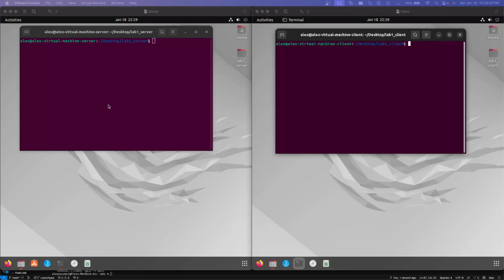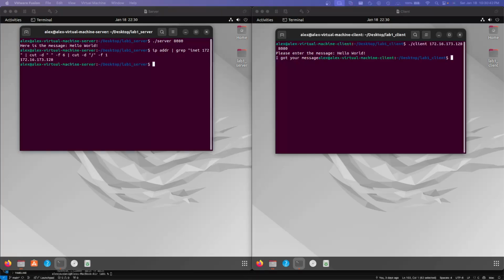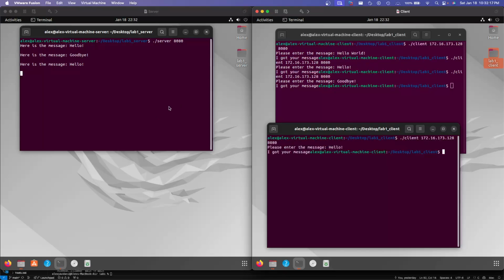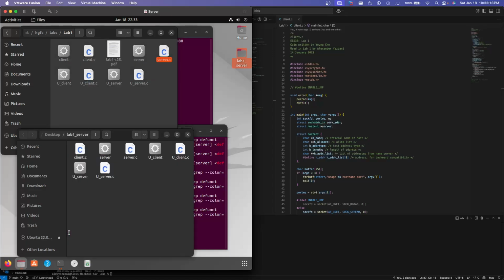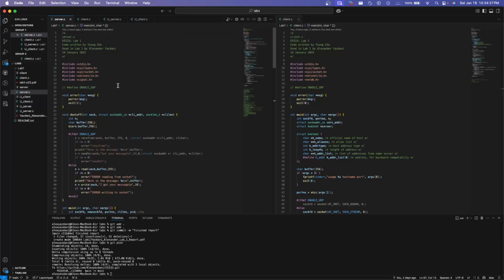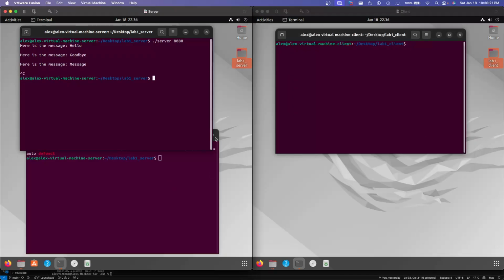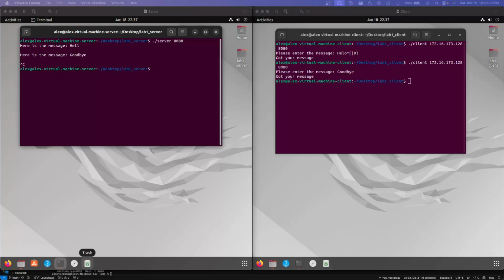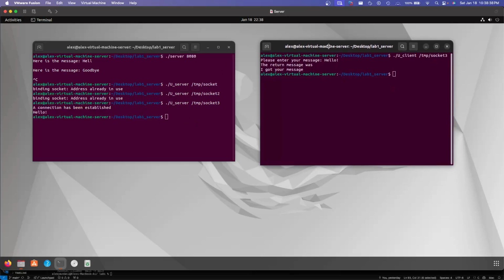Lab 1 Demo - EE533 (Alexander Yazdani)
Alexander Yazdani
Professor Young Cho
EE533 - Lab 1 Demo